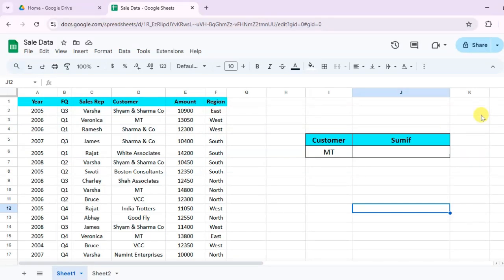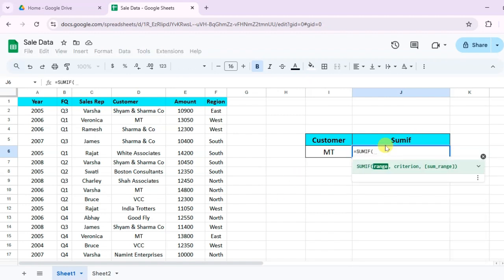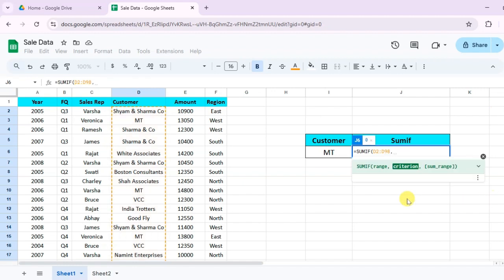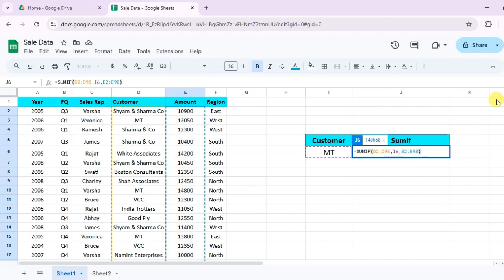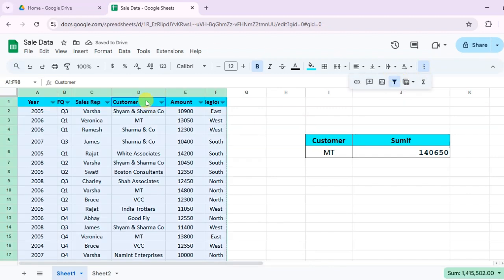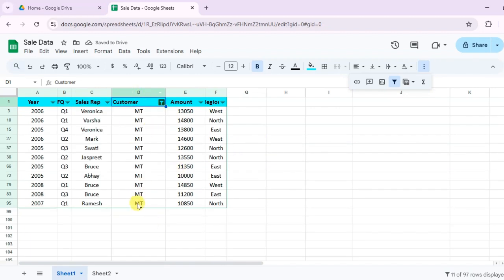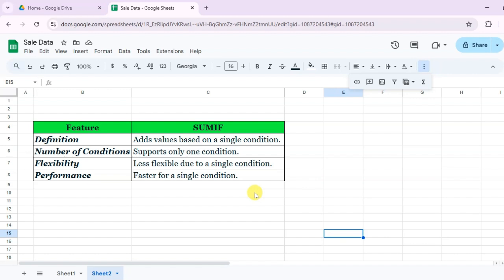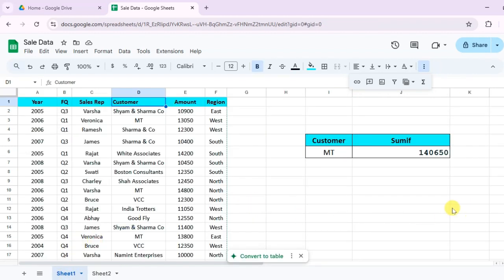How To Sumif In Google Sheets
In this video we learn how to use sum if in Google Sheet. So let’s start, here is my Google sheet and I have a data. I will use sum if with one criteria, which is customer. Simply select cell, enter sum if, select range, criteria, sum range, and enter—result is correctly calculated.